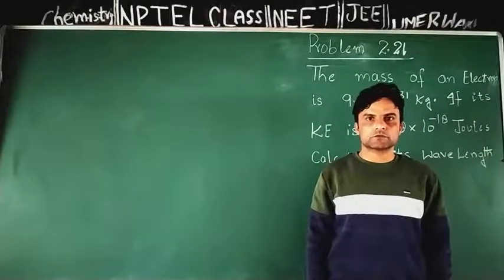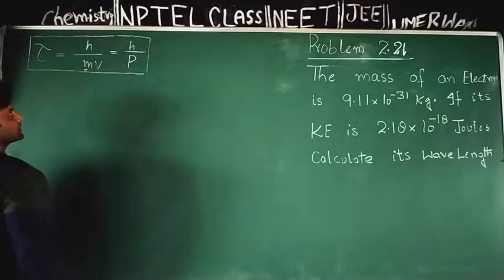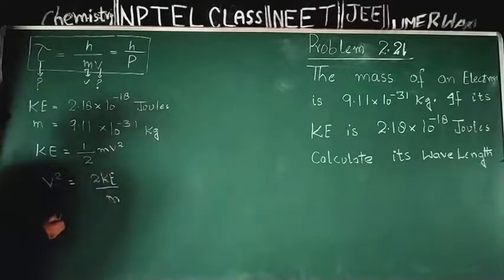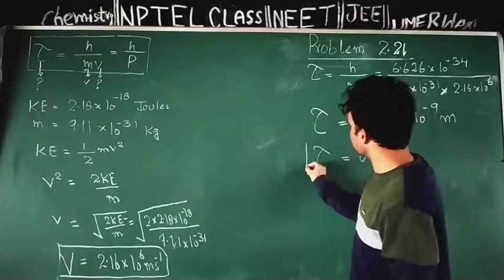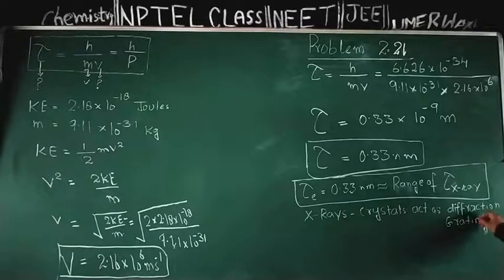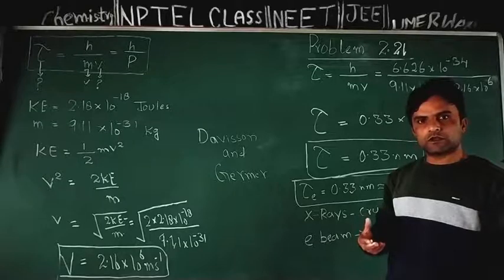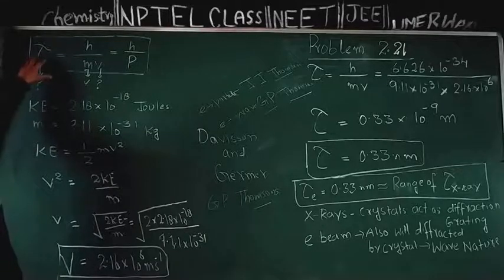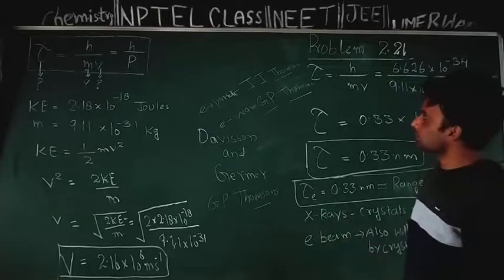NEET|JEE | class 11 NCERT Prob 2.21 | de Broglie Equation| Dual nature of Matter| Atomic structure